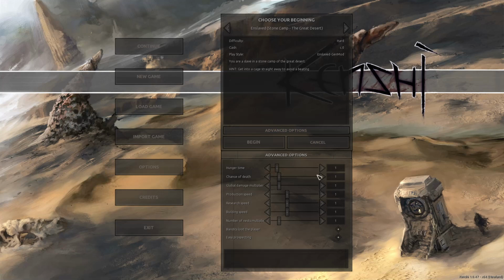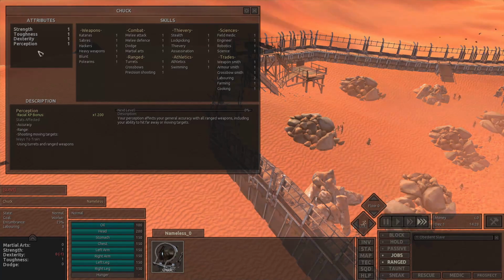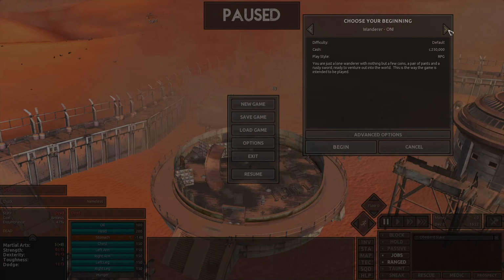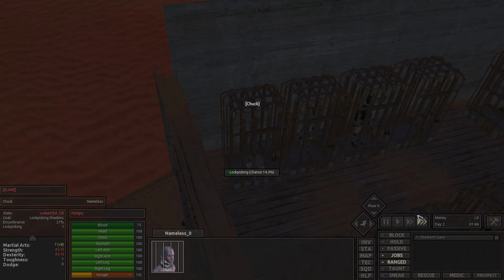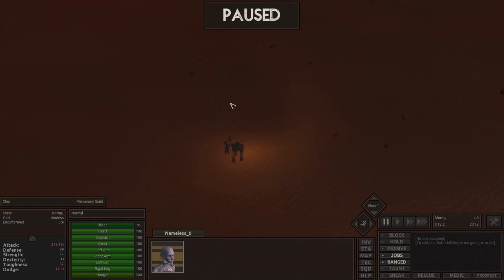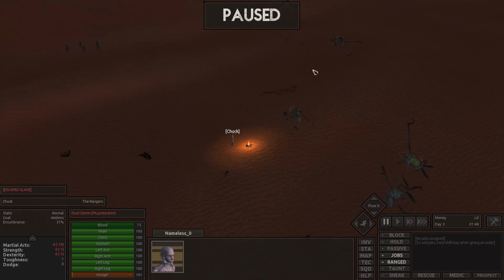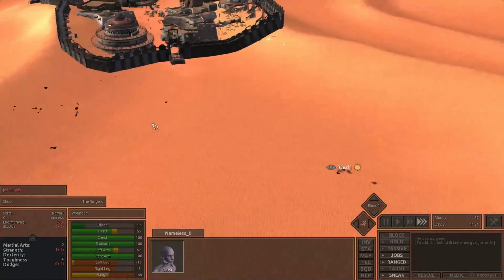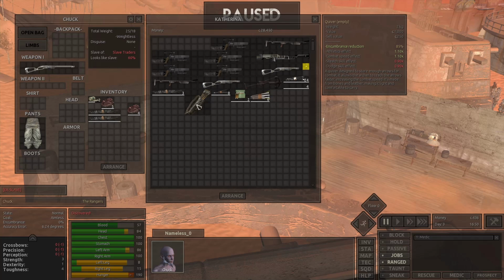Long Live Chuck 2.0! - Kenshi Ranged Only - EP 1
In this Kenshi Ranged Only episode we escape the slave camp with chuck and make it to Stoat, on the way we grab some loot off of some unconscious skimmers. When we get to Stoat we buy a ranged weapon and start making our way to the hub.